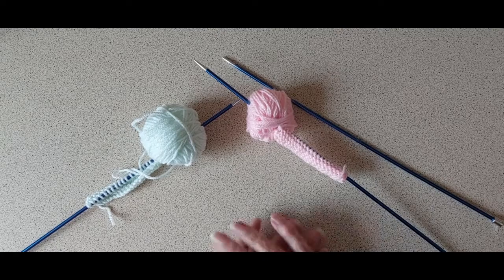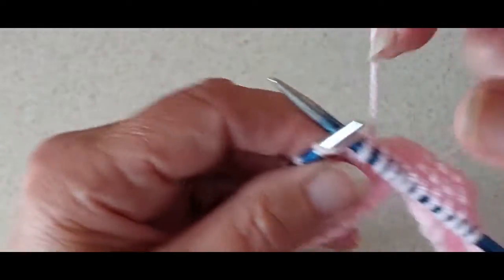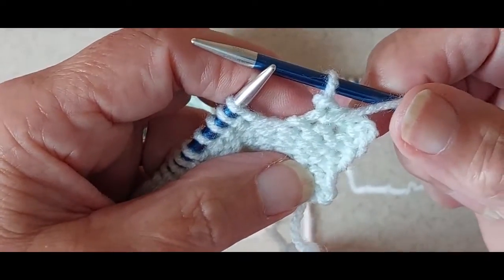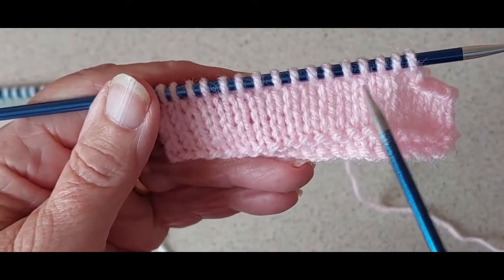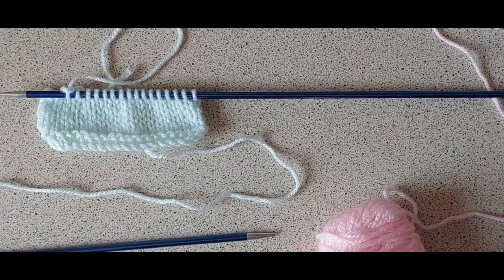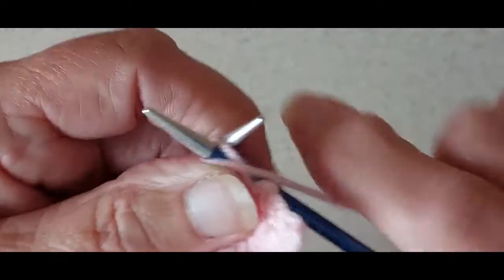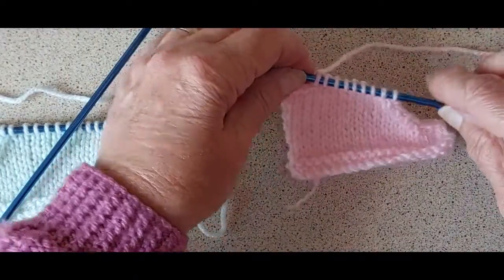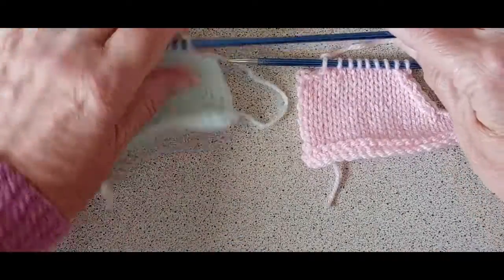#71, How to Reverse the Shaping From Left to Right sides, Sheila's Just Knitting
Learn how to knit the easy way, reversing the shaping on a cardigan fronts